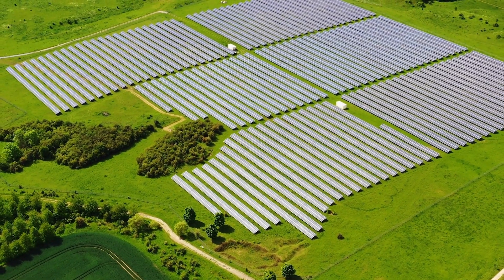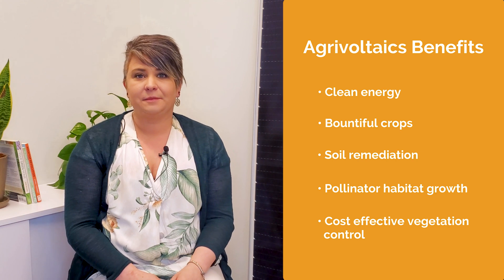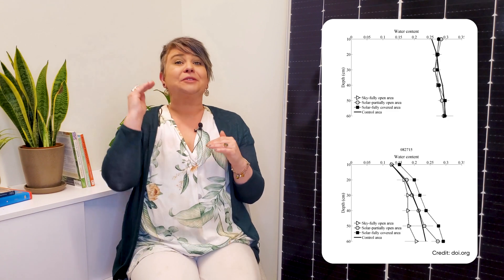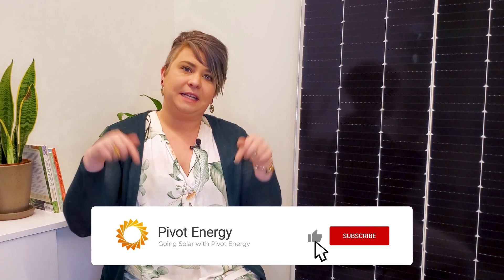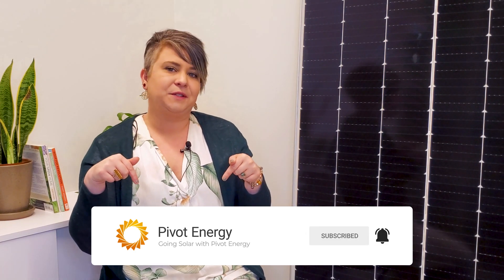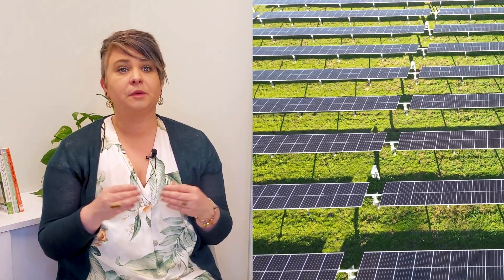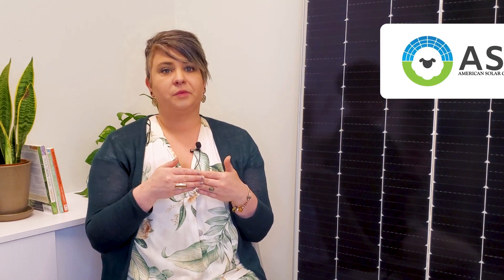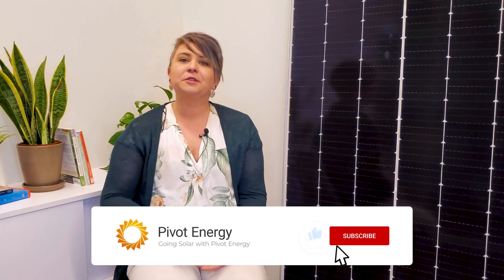Sustainable Agriculture and Agrivoltaics for Farmers & Landowners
Learn all you need to know about sustainable agriculture or agrivoltaics, the solar farm system that allows smaller farmers to survive & thrive into the future!

Solar farms are an excellent way for landowners to generate consistent income and maximize the potential of unused land. However, not every piece of land is suitable to host a solar garden. So where is the best place to build solar farms to maximize your revenue and impact? All of that and more in today’s video.

CHAPTERS:
00:00 Intro
0:26 Sustainable Agriculture and Agrivoltaics (What You Need to Know)
1:27 Sustainability and Financial Benefits of Agrivoltaics
3:25 Agrivoltaics and Pollinators
5:07 Agrivoltaics Vegetation Management
6:18 Partner With Pivot Energy on Agrivoltaics Projects